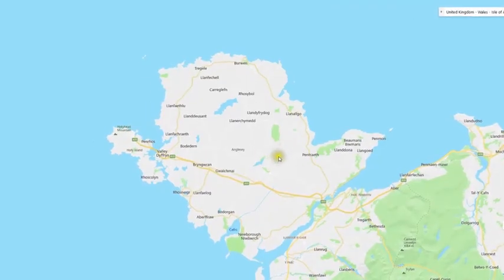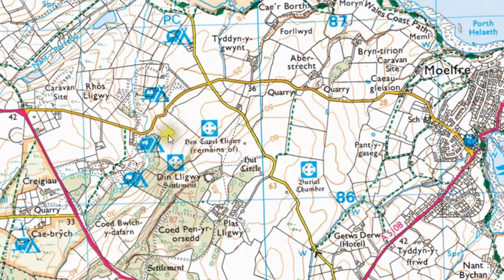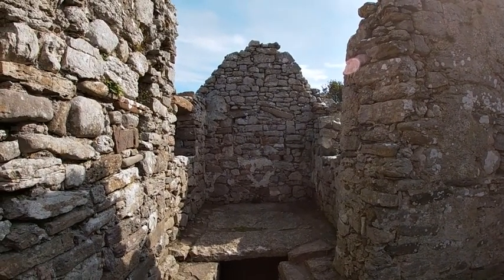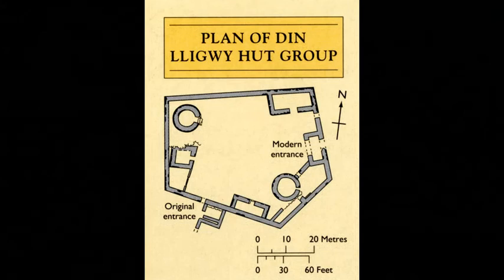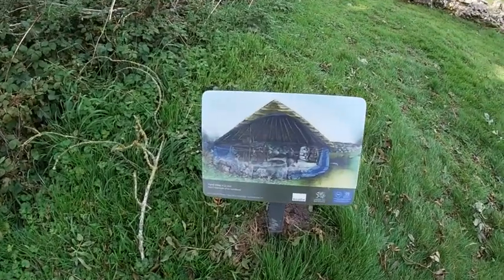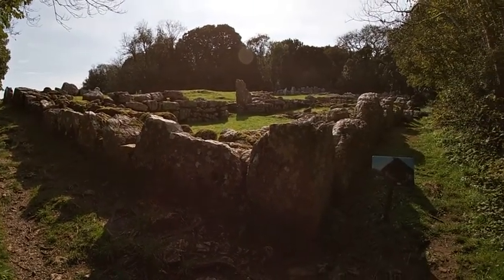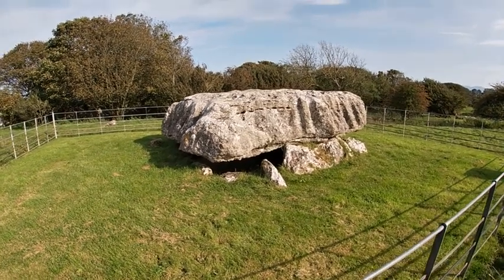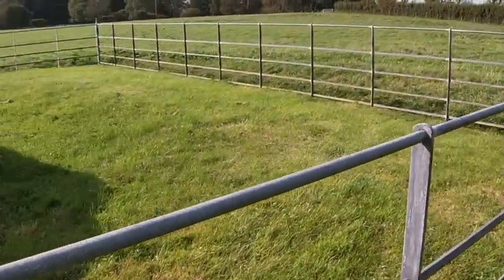Ancient Anglesey - Part 2. Three sites at Lligwy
We visit 3 ancient sites in close proximity at Lligwy, near Moelfre. Although geographically close, they are chronologically separated from one another by many centuries.